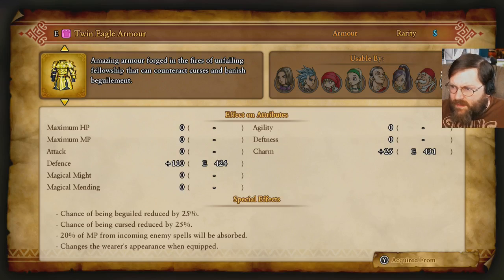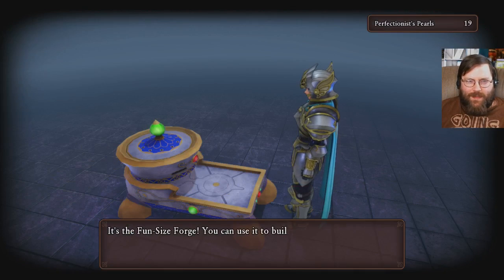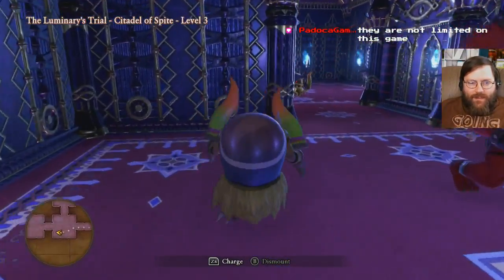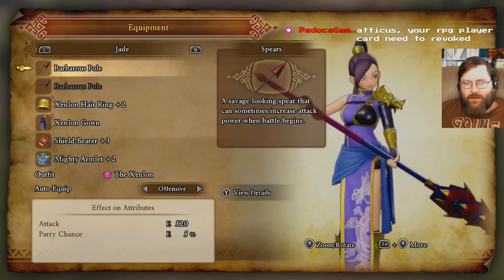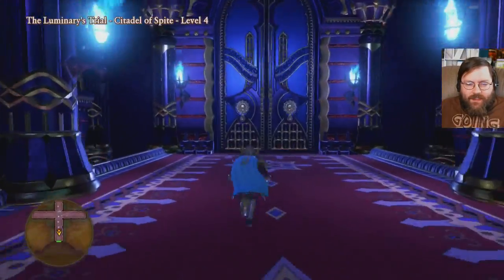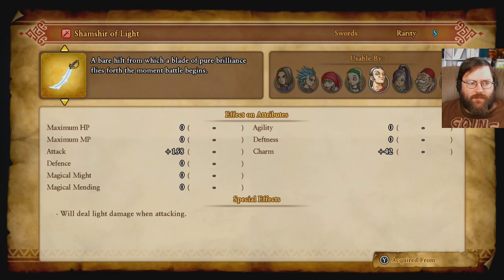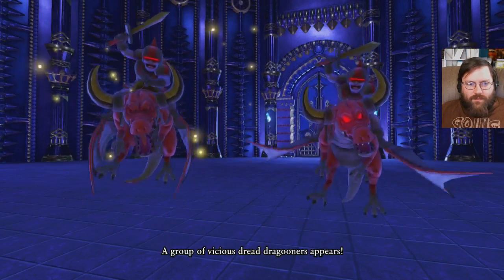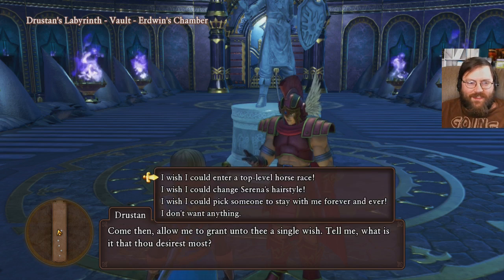Dragon Quest XI Ch 66 "Fastest Man Alive"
(If want to sub support)